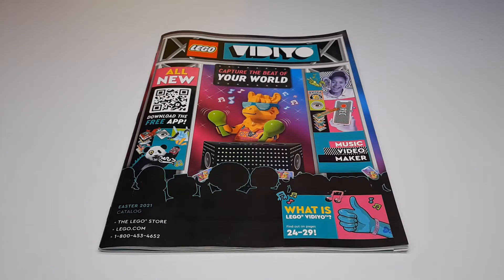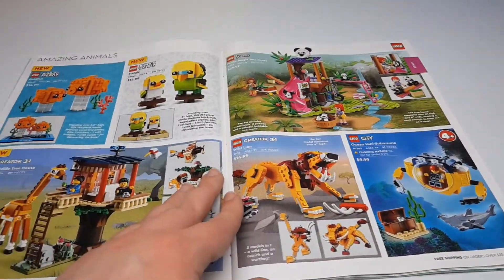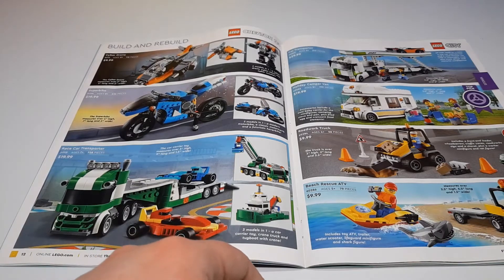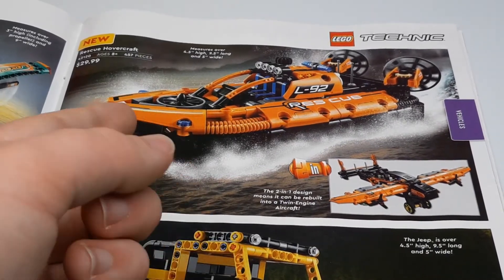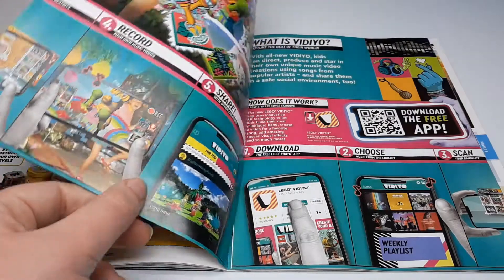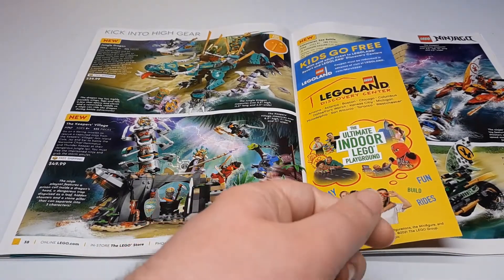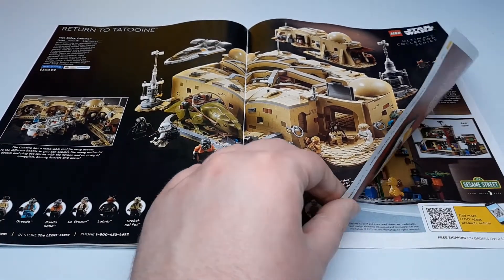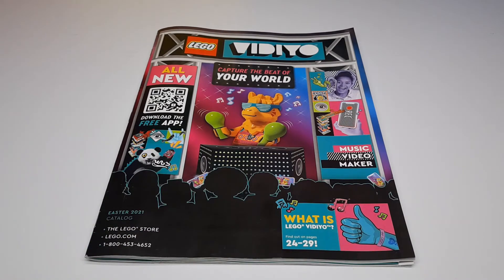LEGO Catalog Easter 2021!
Hey guys! Welcome to The Brick Separator! Here we post LEGO related content 3-4 times a week! Today I will be looking at the LEGO Catalog for Easter 2021! Hope you enjoy!

Copyright Info:
authorize or endorse this channel